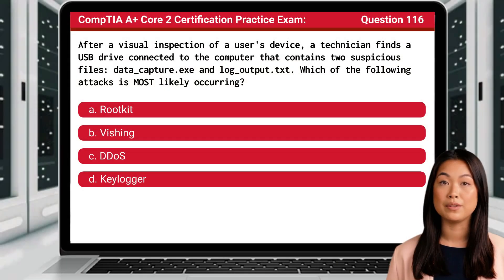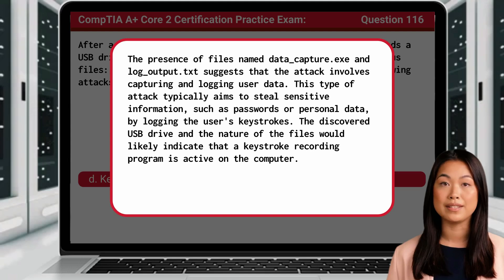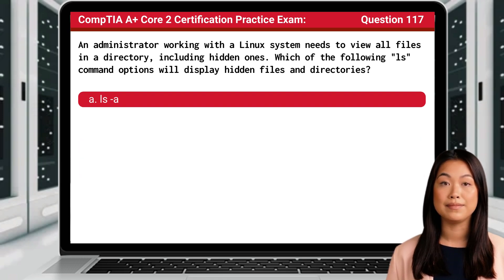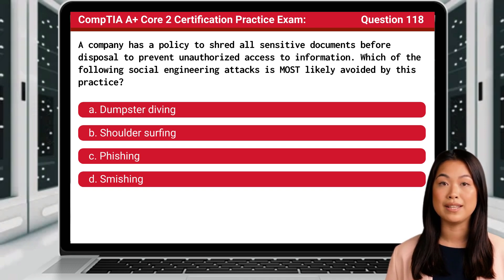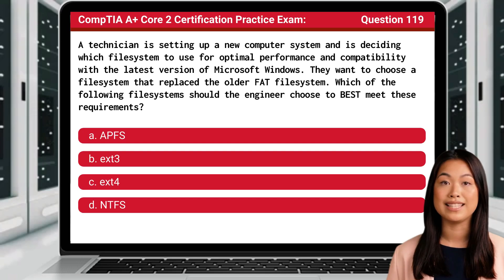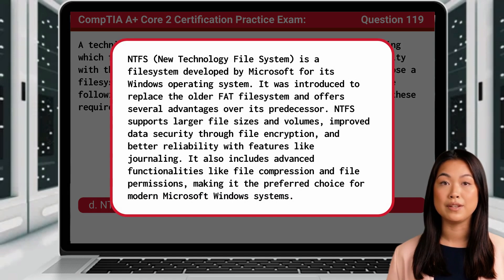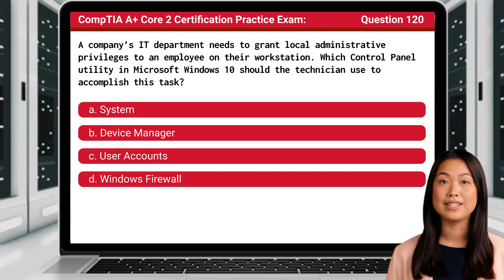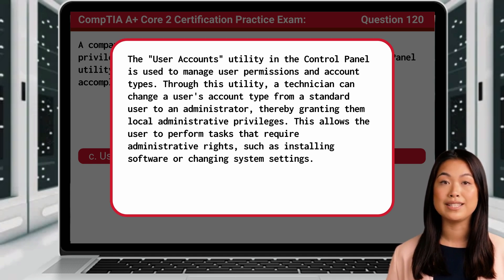CompTIA A+ Core 2 (220-1102) | Practice Exam | Questions 116-120